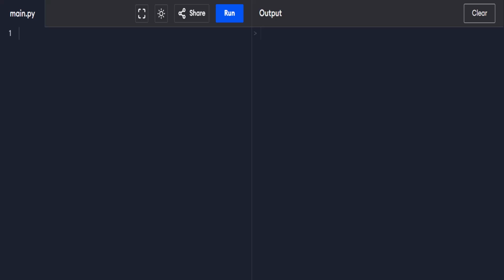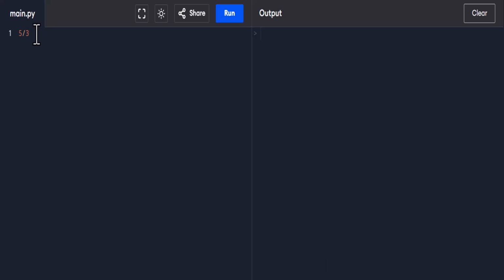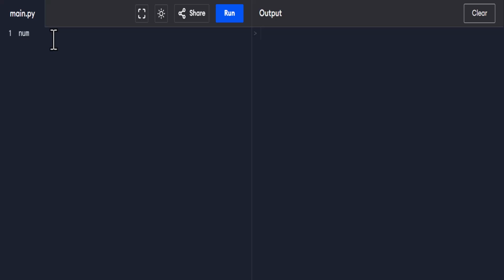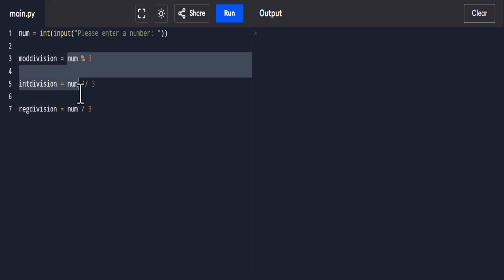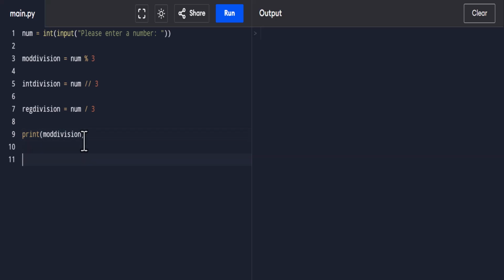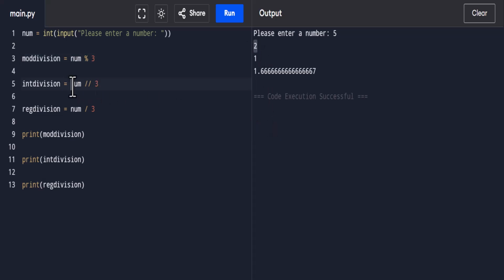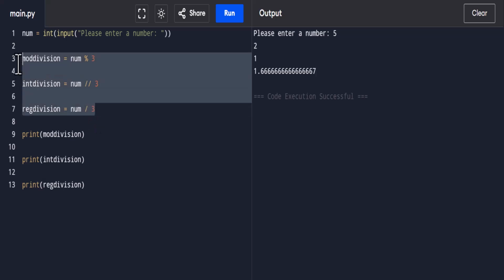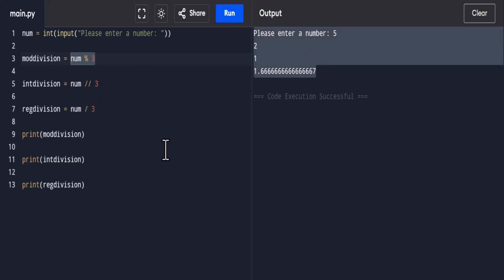Python - Different Types of Division in Programming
We explain the different types of division in programming.